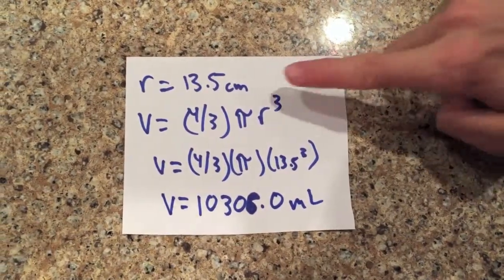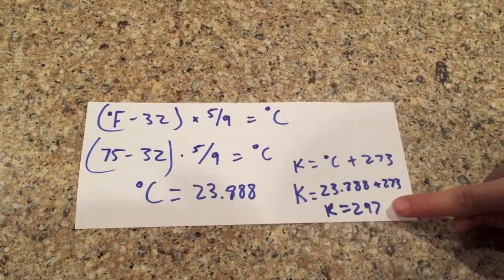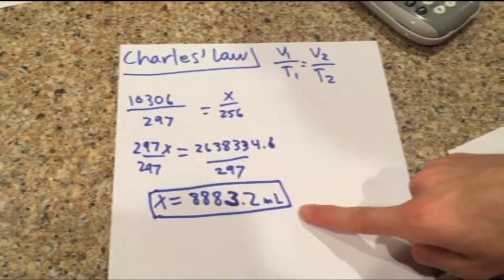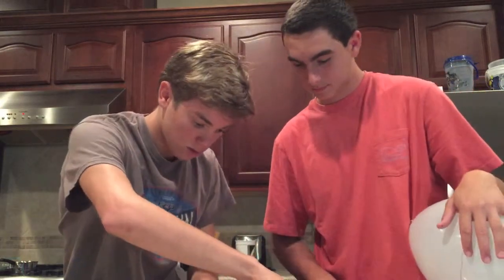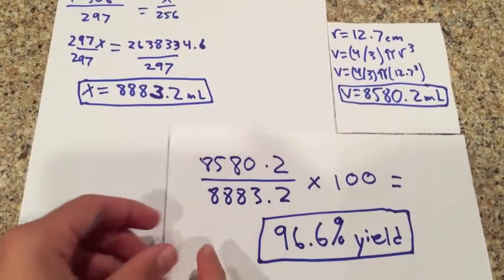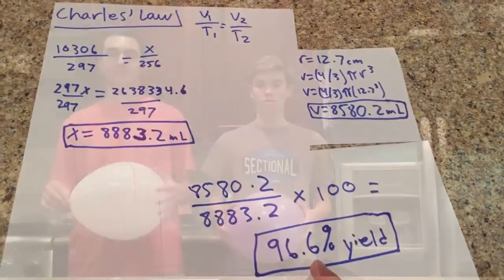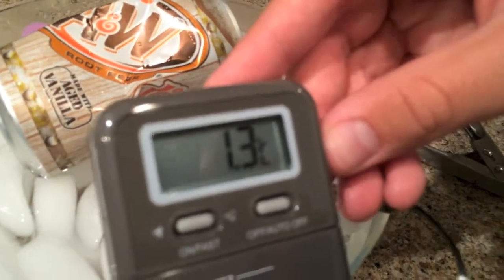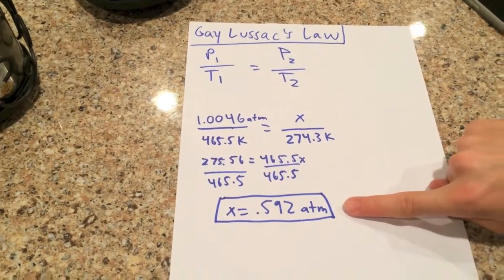Nick and Ben's Gas Law Project